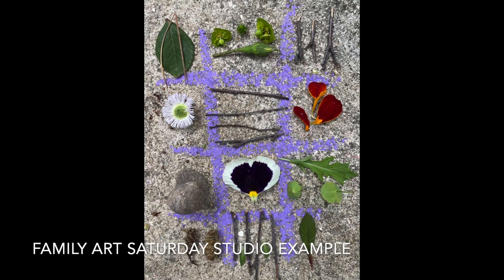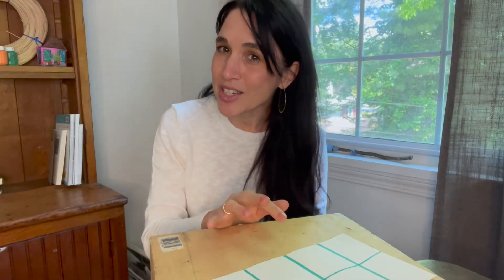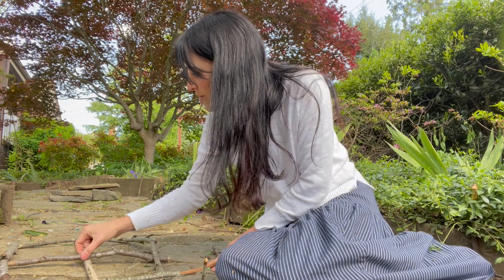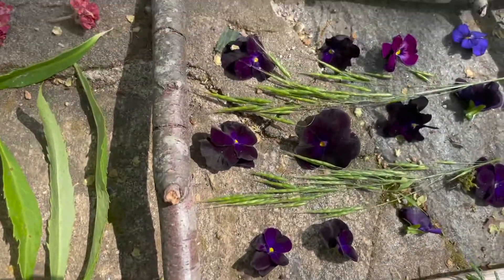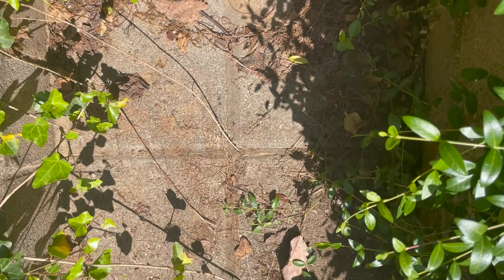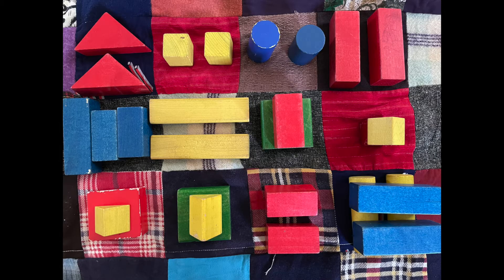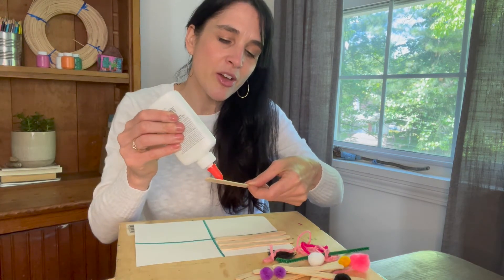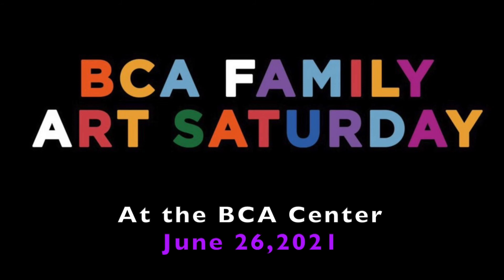BCA Virtual Family Art Saturday, May 2021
Enjoy this video art activity that connects with our recent BCA Center exhibition Pivotal Moments: Select Works by Diane Gabriel. Inspired by Gabriel’s geometric design drawings, BCA teaching artist Jessie Baldwin guides families in creating compositions on a variety of surfaces that explore grids, patterns, and repetition using found natural and repurposed materials.

This fun and investigative mixed media activity evokes Gabriel’s experimental approach to art making and her interest in nature, cycles, and transformation.